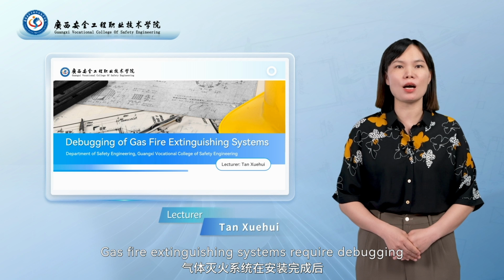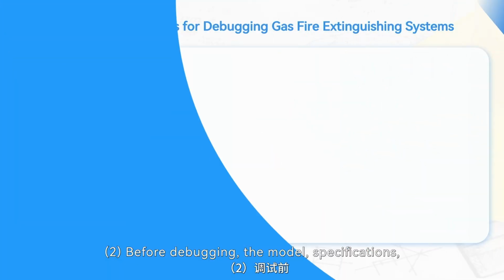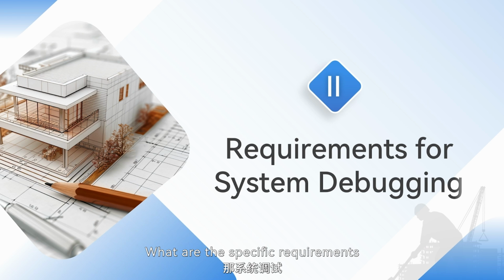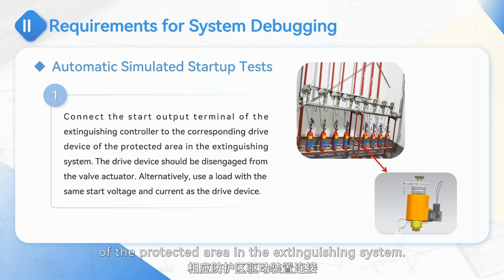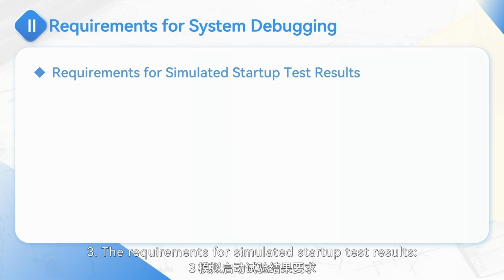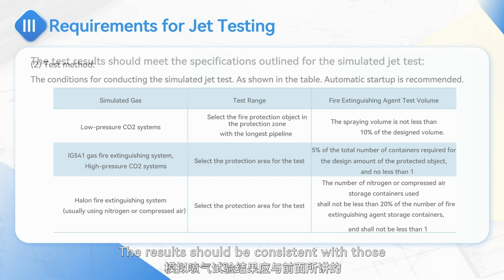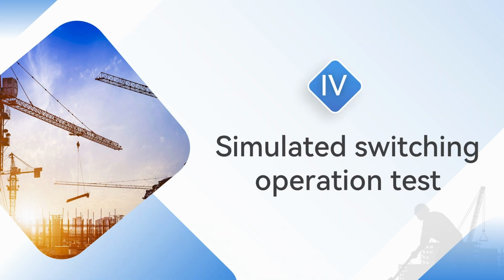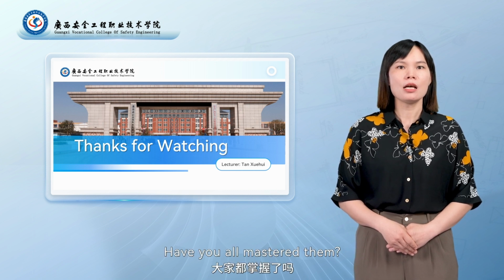4 4 Debugging of Gas Fire Extinguishing Systems